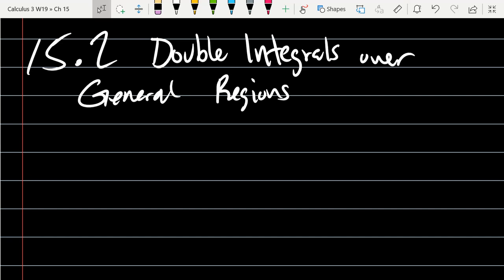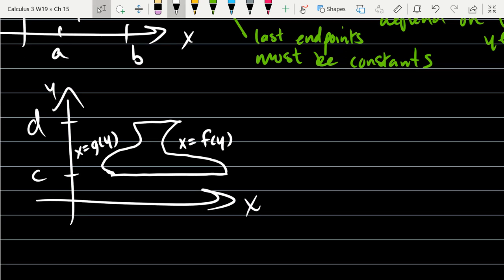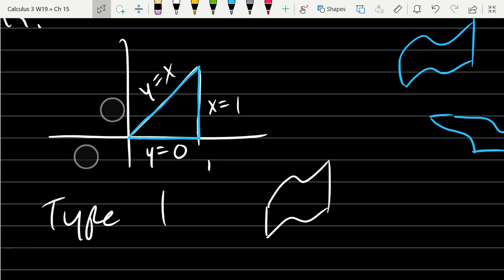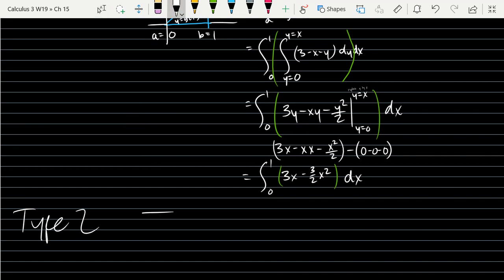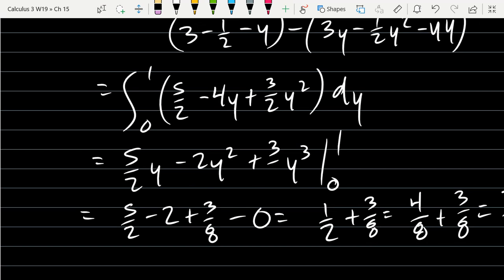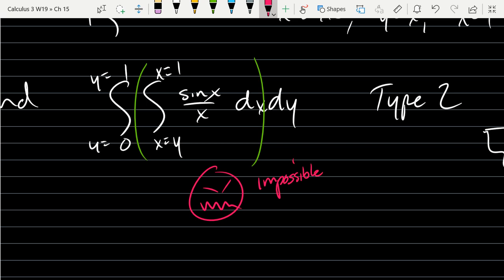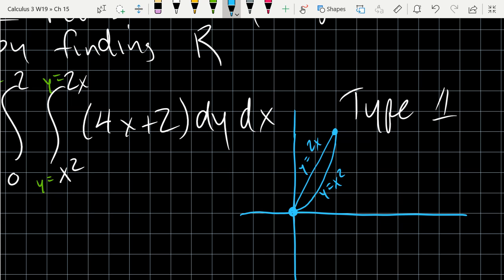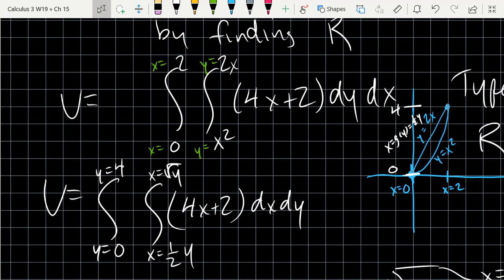Calculus 3 lecture 2019 03 04 s15.2